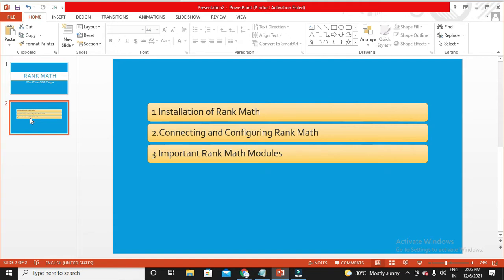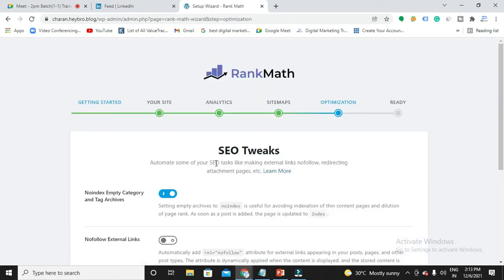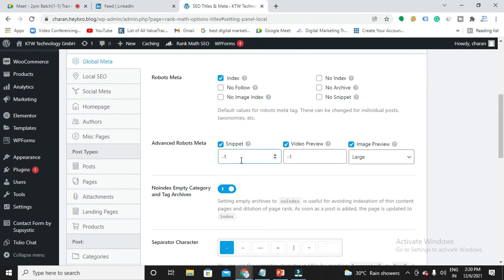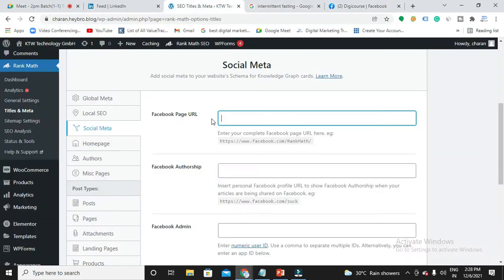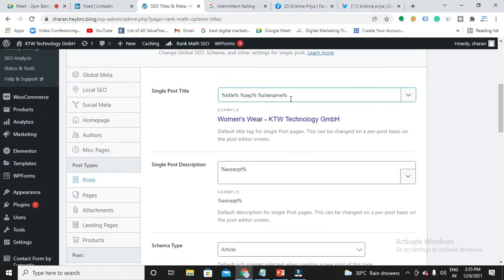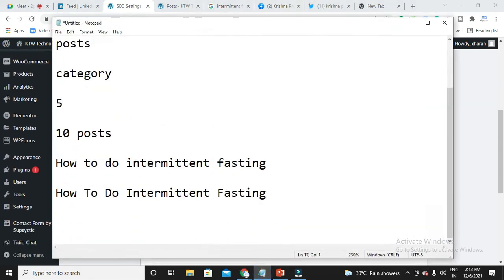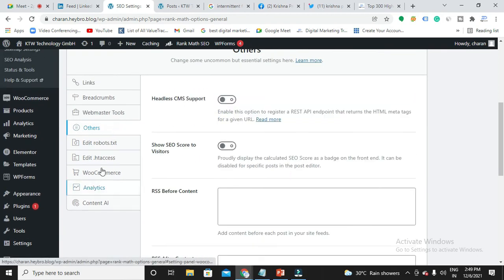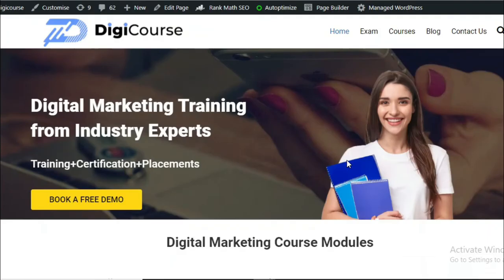Rank Math SEO Plugin Tutorial 2022, Complete Rank Math Guide For Beginners| WordPress SEO Plugin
Rank Mathe SEO Tutorial for Beginners, Learn how to use Rank Math Plugin for SEO Optimization, Rank Math WordPress SEO Plugin

Digicourse SEO Training Course:

About Digicourse Search Engine Optimization (SEO) Training Course:
Our Advanced Search Engine Optimization course provides you the best SEO training in Hyderabad with theoretical and practical classes, we concentrate more on live projects so that every candidate will be capable of handling clients and getting freelancing projects, we will explain each and every topic in detail and easy manner